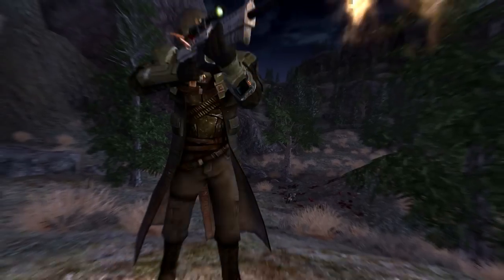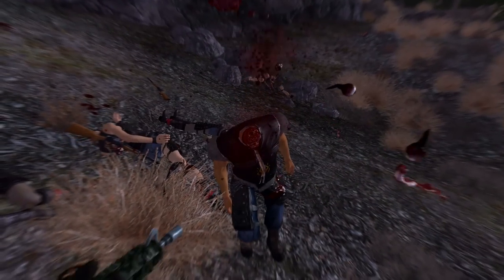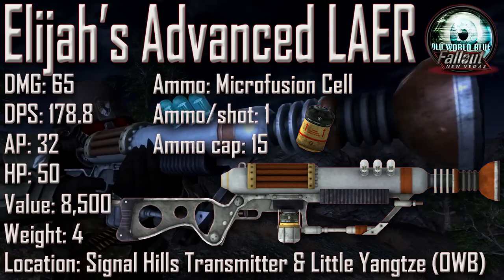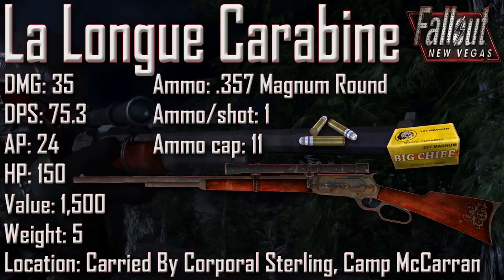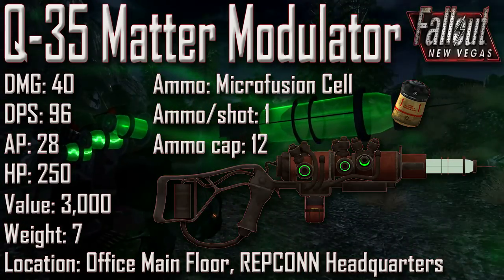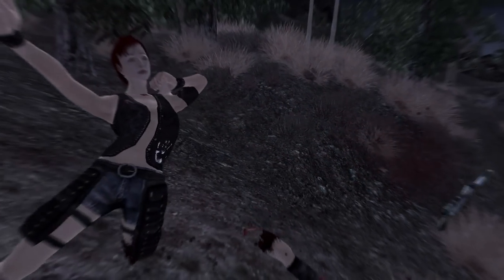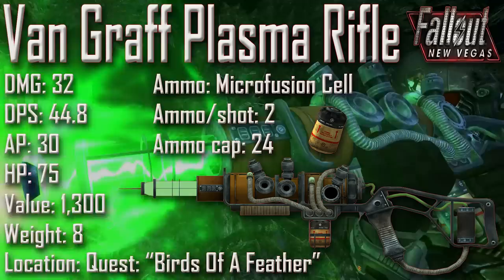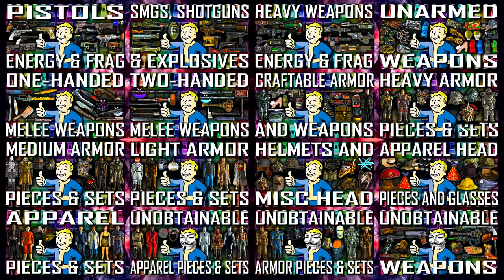Rifles - Fallout New Vegas - Rare & Unique (Includes DLCs)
Ladies and Gentlemen, welcome to the Rare & Unique Rifles of Fallout New Vegas! Also includes weapons from DLCs and add-ons.

To help you browse, if you so desire:

00:26 - Abilene Kid LE BB Gun                              - 0015ff5d          - Fallout New Vegas
01:51 - AER14 Prototype                                        - 001479b3        - Fallout New Vegas
03:36 - All-American                                                  - 00106feb         - Fallout New Vegas
04:59 - Bozar                                                               - xx000806         - Gun Runners' Arsenal
06:09 - Christine's CoS Silencer Rifle                  - xx0112ba         - Old World Blues
07:51 - Elijah's Advanced LAER                           - xx015dd3          - Old World Blues
09:00 - Gobi Campaign Scout Rifle                    - 001429e1          - Fallout New Vegas
10:35 - Holorifle                                                          - xx0092ef           - Dead Money
12:02 - La Longue Carabine                                  - 000f56f5           - Fallout New Vegas
13:08 - Medicine Stick                                              - xx00080e          - Gun Runners' Arsenal
14:40 - Paciencia                                                       - xx00080c          - Gun Runners' Arsenal
16:00 - Q-35 Matter Modulator                           - 000e6064          - Fallout New Vegas
18:37 - Ratslayer                                                       - 000e5b17          - Fallout New Vegas
19:50 - Survivalist's Rifle                                         - xx00dd79          - Honest Hearts
21:20 - This Machine                                                - 000f062b          - Fallout New Vegas
22:34 - Van Graff Laser Rifle                                - 001251cd          - Fallout New Vegas
23:44 - Van Graff Plasma Rifle                            - 001251cc          - Fallout New Vegas
24:51 - YCS/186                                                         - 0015b38d         - Fallout New Vegas

Fallout New Vegas Rare & unique Series Videos:

Medium Armor - COMING SOON
Heavy Weapons - COMING SOON
Apparel Head Pieces & Glasses - COMING SOON